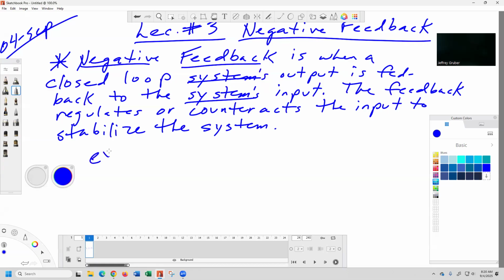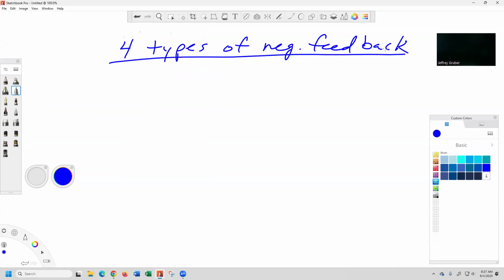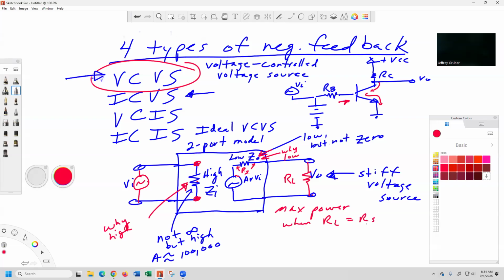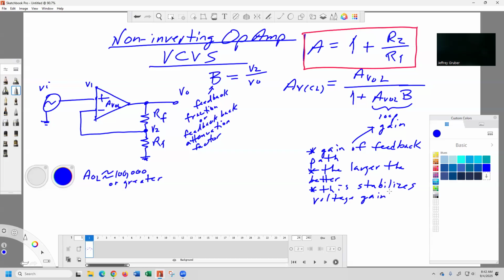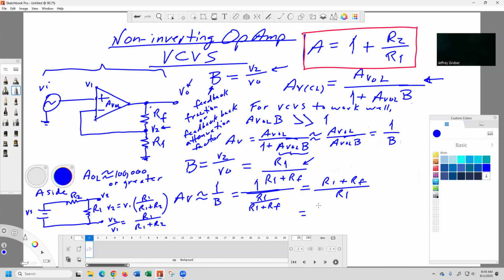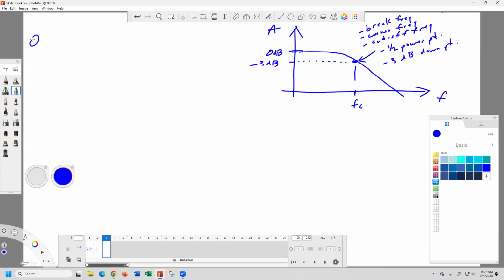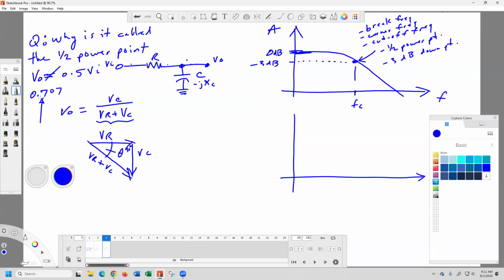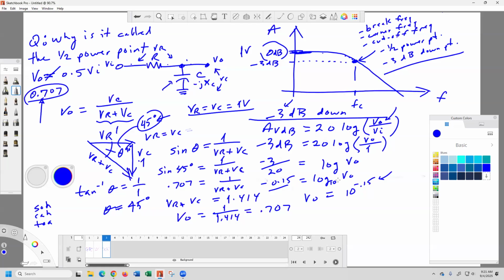Int Ckts Lecture #3: Negative Feedback, Frequency Response